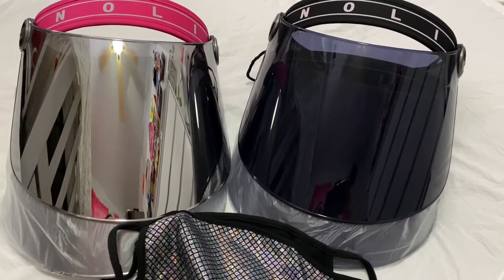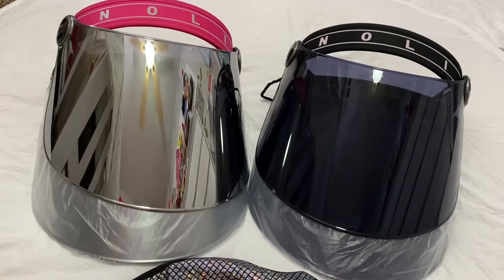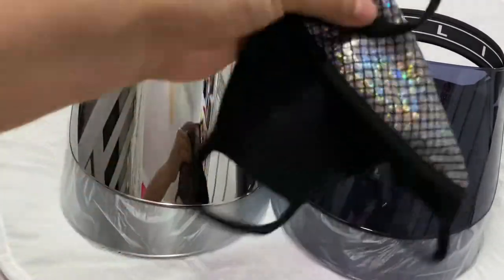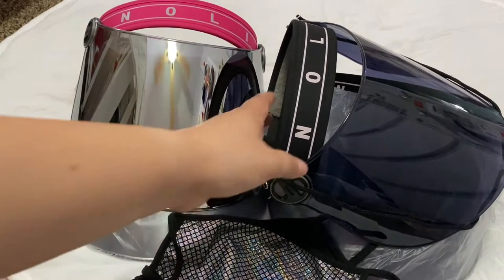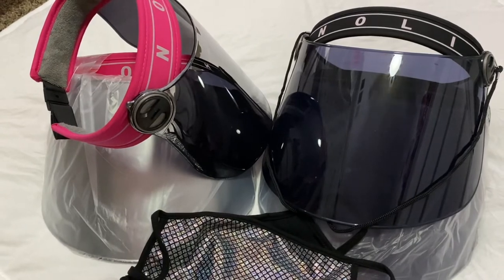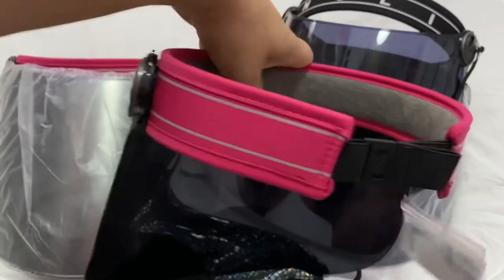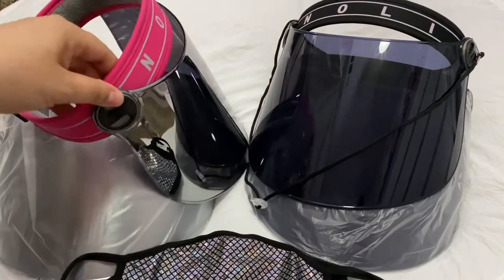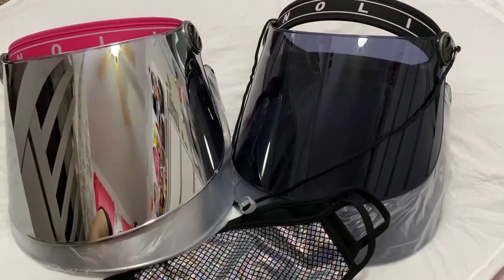Review of Noli Yoga Face Shield and face mask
or Google “noli face shield”

I just recently discovered on 7/15/2022 some Noli products are sold on ebay! The face shields are overstock (not defective) and the apparel on ebay are the ones that didn’t pass qualify control . No severe defects, stitching or fabric pattern misprint.

NY9999-FUTURE MASK (Future Face mask, O/S/Holograhic)

NY3355-BLACK NOLI BLACK (NOLI Face Shield - Black, O/S/Black/Black)

NY3355-MF (NOLI Mirror Face Shield - Fuchsia, O/S/Mirror/Fuchsia)

Very versatile face shields that can be used to protect whole face from UV (harsh sun rays for those who have sensitive skin), use as a visor, protect against Covid-19 (in the manner you feel protected with or without a mouth/nose covering), protect from gusty winds, and/or hide your face from others. Haha 😆 Perfect face shield for outdoor use and sports. (I do have a clear Dolce & Gabbana face shield for indoors.)

Holographic mouth/nose is soft and comfortable, perfect!

I found the face shield on eBay for a more affordable price. I will paste link below and it’s NOT commission for me.

There’s the link. I’m a caregiver for my aging mother and I haven’t had time to do the approval process to make my link clickable. I’m sorry. I’m sure typing it out will do. Thank you